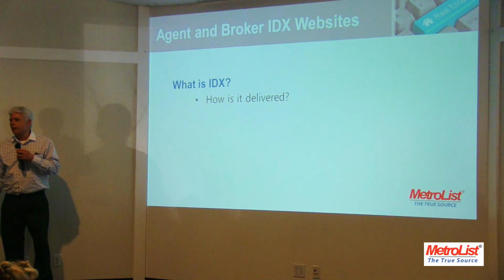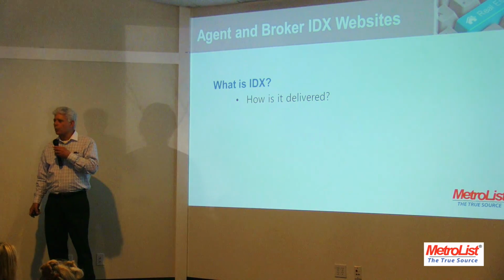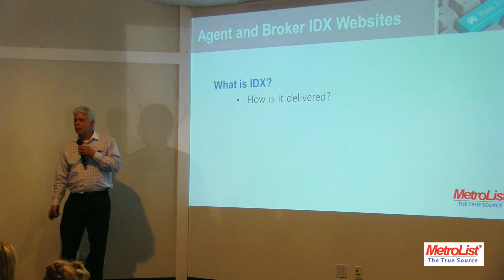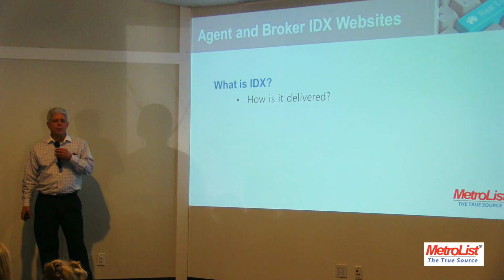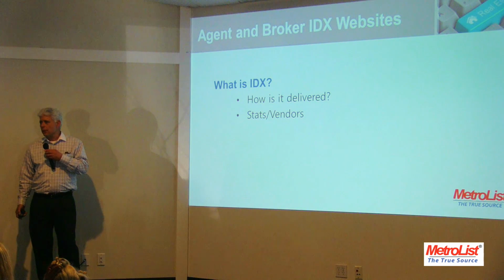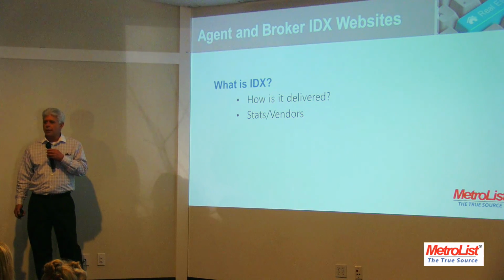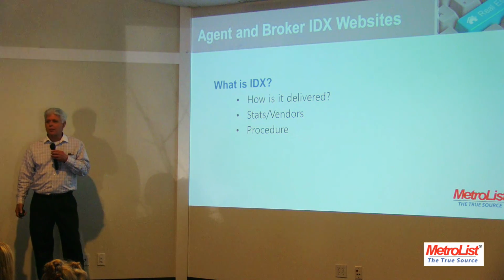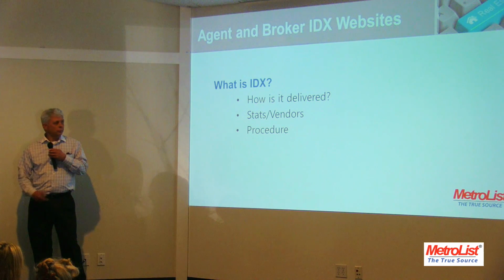Metrolist - Nevada County AOR March 2019 - IDX Services - Mike Padgen